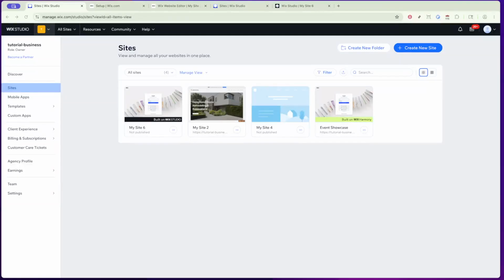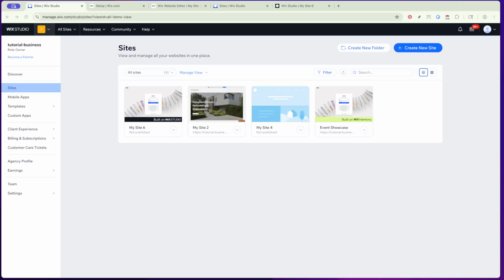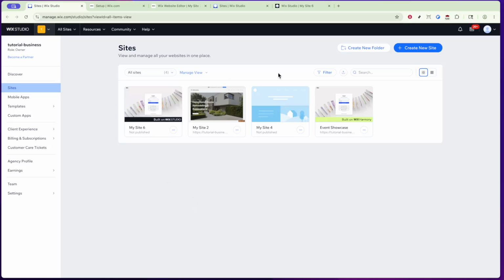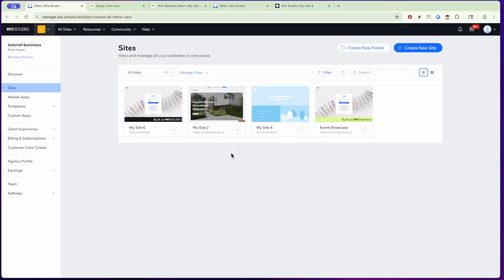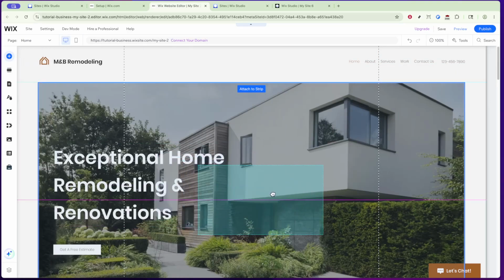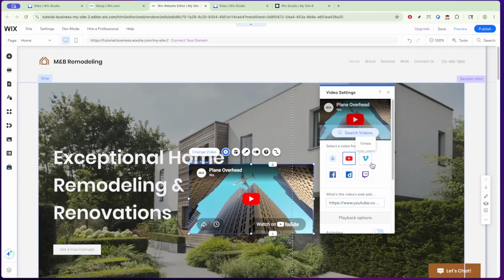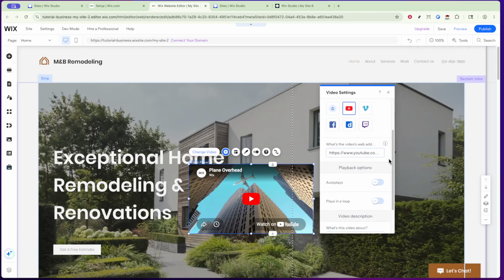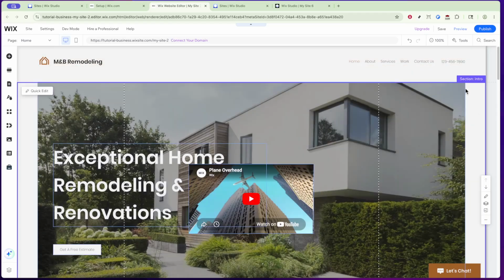How to Embed Youtube Video on Wix (Step-By-Step) [2026 guide]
00:00 Introduction
00:26 Accessing the Wix Dashboard
00:43 Navigating the Site Editor
01:01 Adding an Embed Element
01:32 Replacing the Placeholder Video
01:58 Pasting the YouTube URL
02:22 Finalizing the Video Embed
02:29 Conclusion and Call to Action